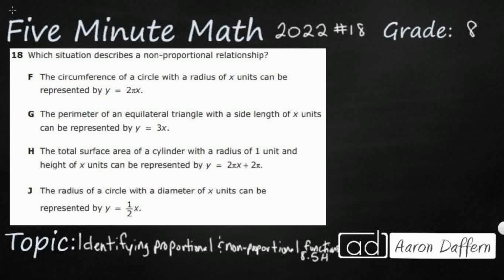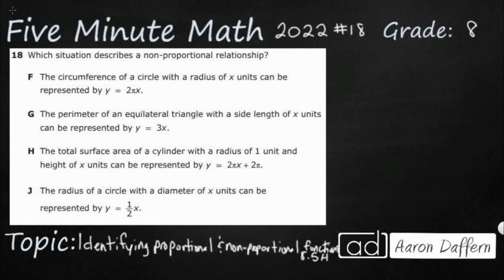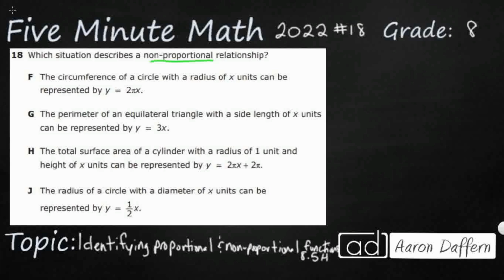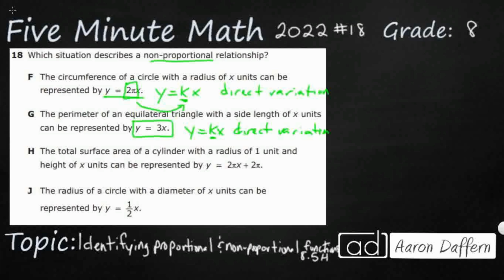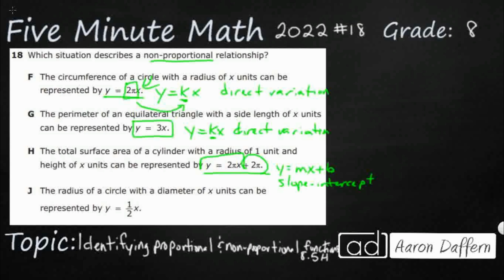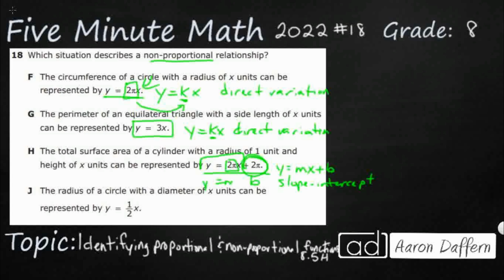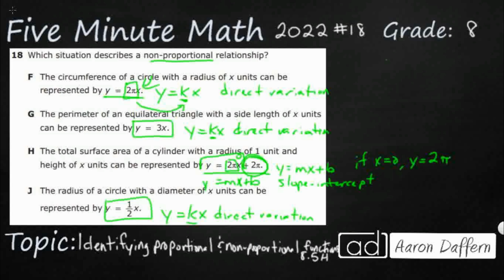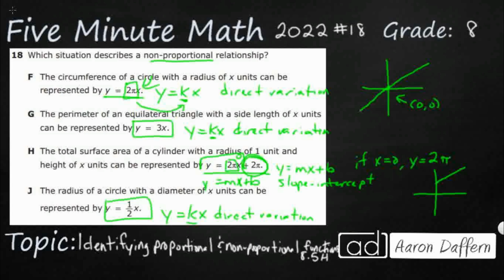8th Grade STAAR Practice Identifying Proportional and Non-proportional Functions (8.5H - #4)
Practice identifying examples of proportional and non-proportional functions that arise from mathematical and real-world problems with a test item from the 2022 released STAAR test (#18 - 8.5H)